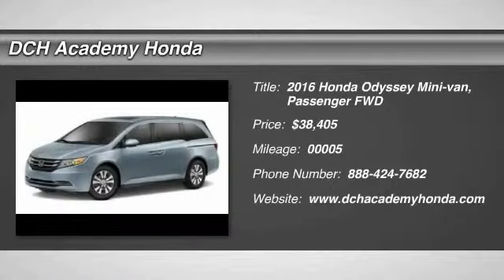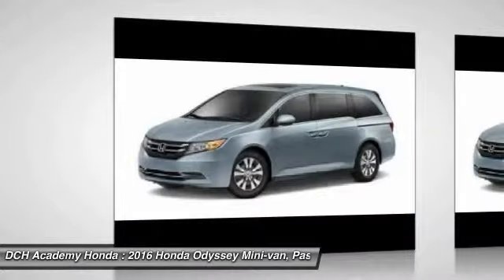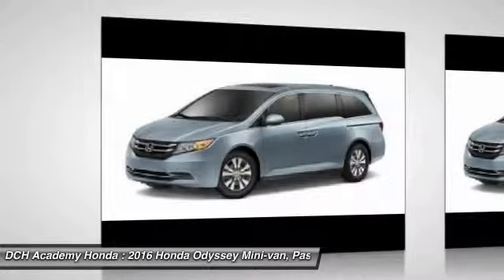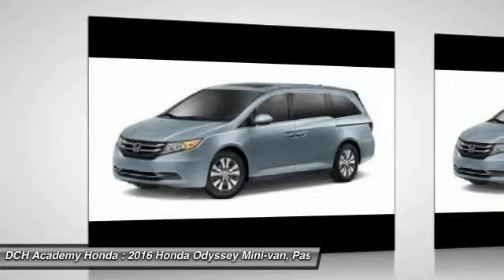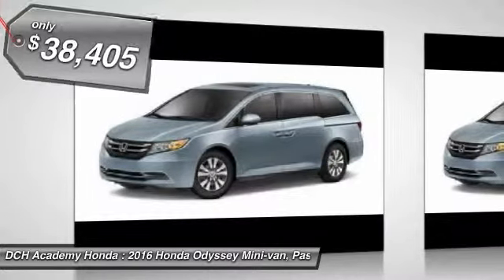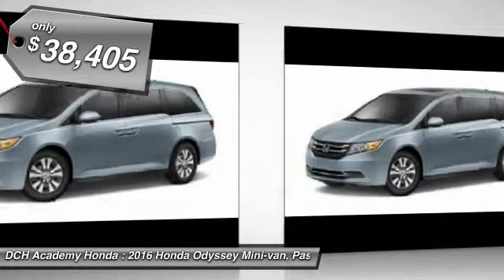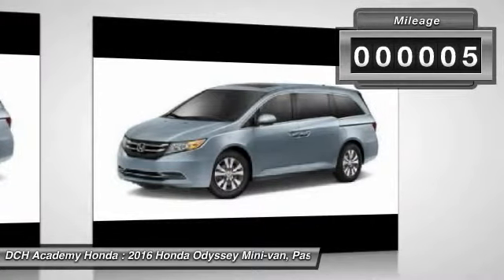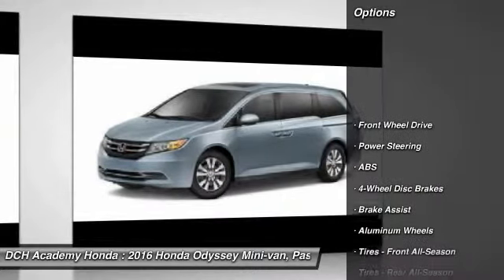2016 Honda Odyssey AH60111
2016 HONDA ODYSSEY Old Bridge, NJ
Stock# AH60111

ENTERTAINMENT SYSTEM, BACK-UP CAMERA, BLIND SPOT MONITOR, BLUETOOTH, MOONROOF, MP3 Player, CHILD LOCKS, 3RD ROW SEAT, KEYLESS ENTRY, 28 MPG Highway, SAT RADIO, POWER LIFTGATE, ALLOY WHEELS!